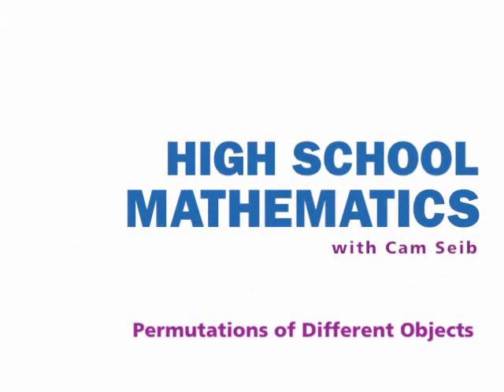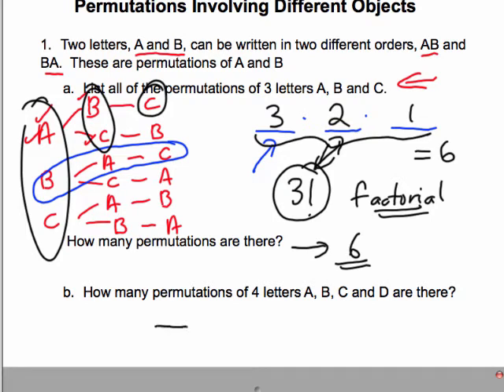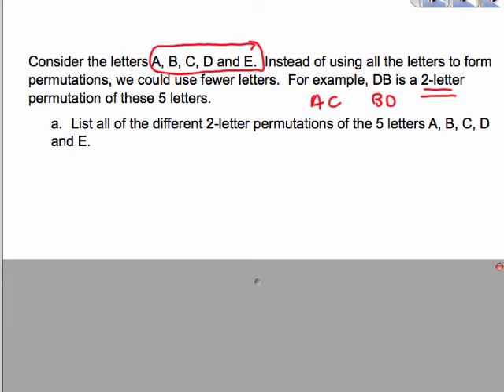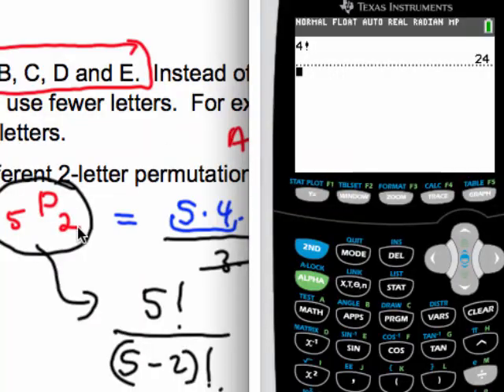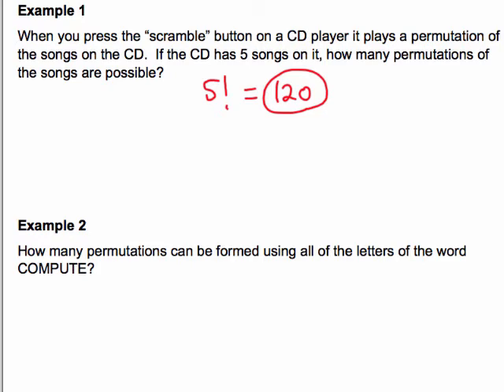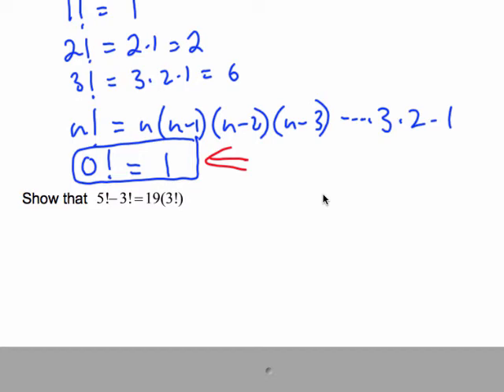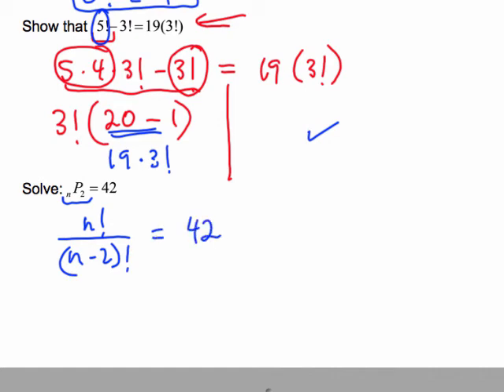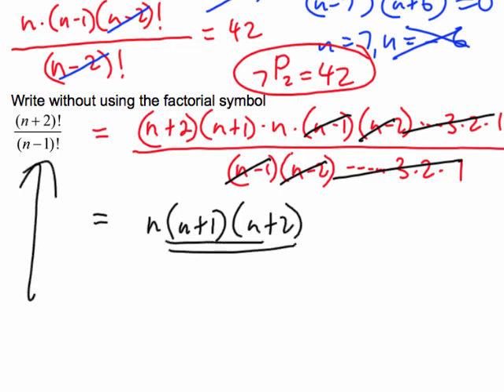Permutations of Different Objects